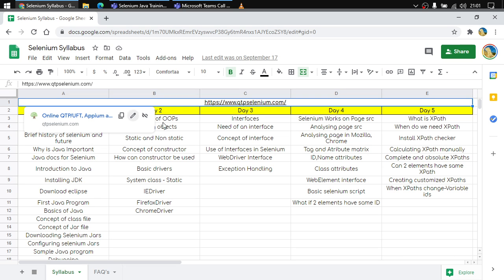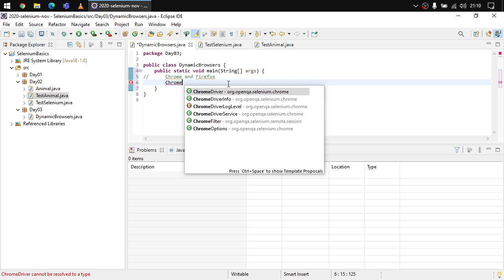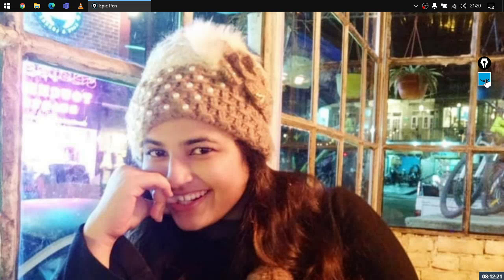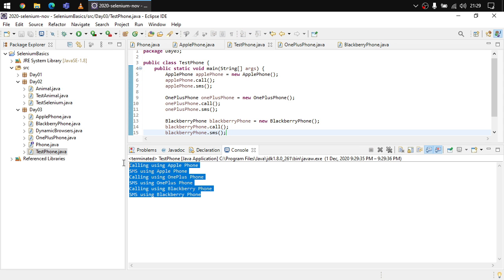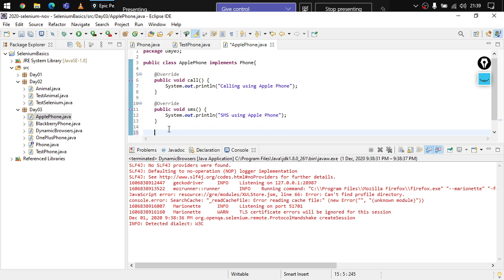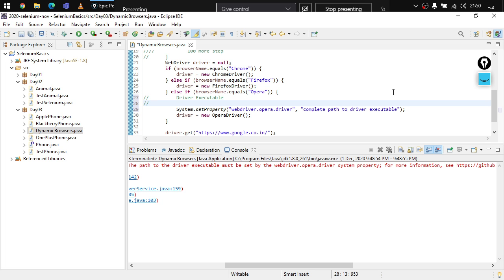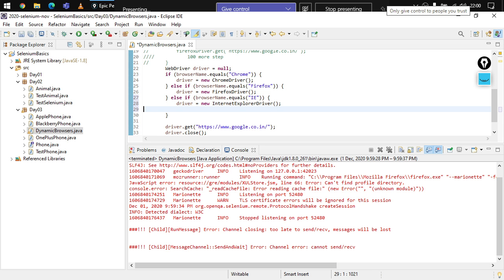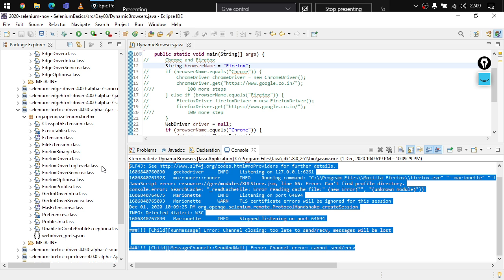Selenium Java Training Trial Class 3 | Whizdom Trainings